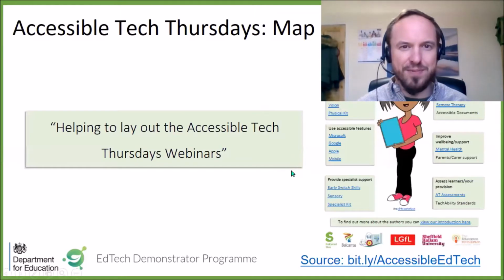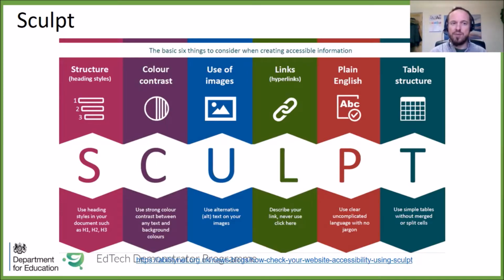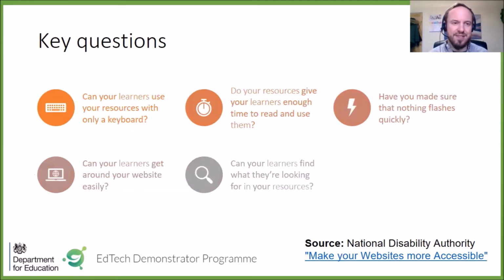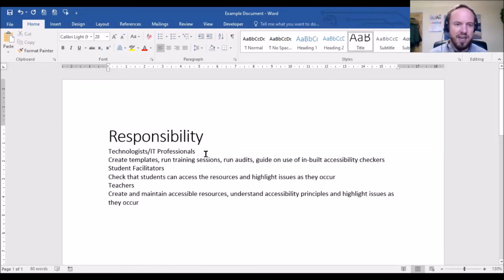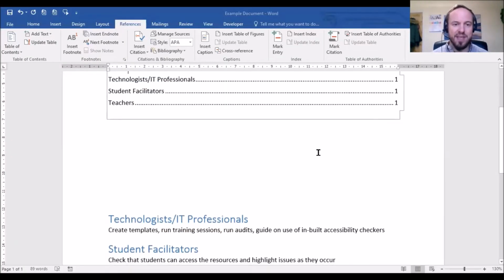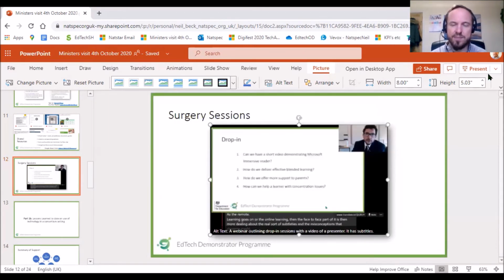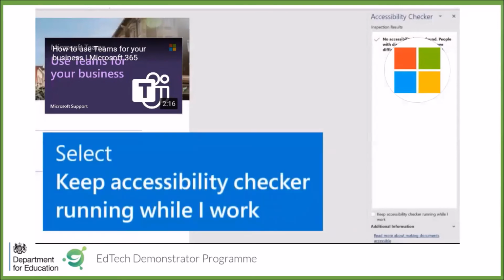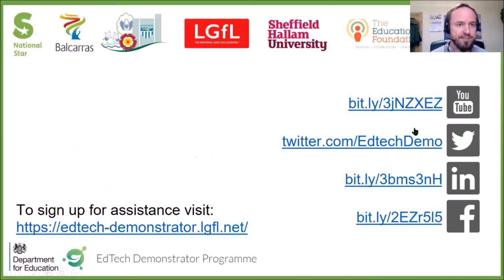Accessible Documents (Accessible Tech Thursdays)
There are some quick and simple habits we can pick up to create accessible documents that make them easier to access for everyone – this can be even more important for learners with SEND. We’ll take you through some of these while touching on WCAG guidelines and talk about how to create a good set of templates to save you and your organisation time.